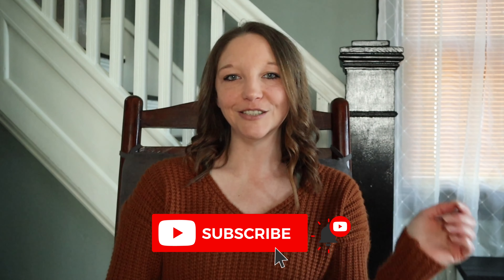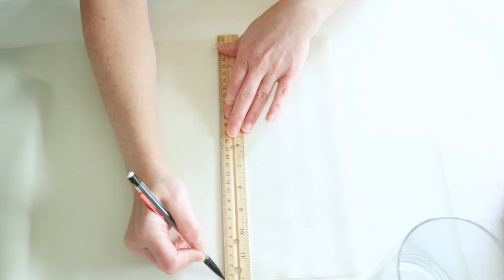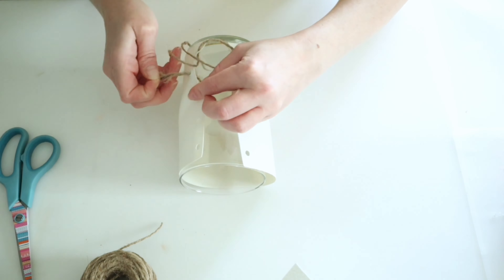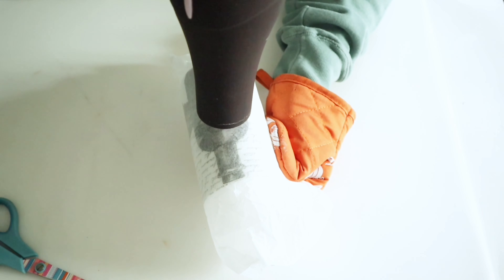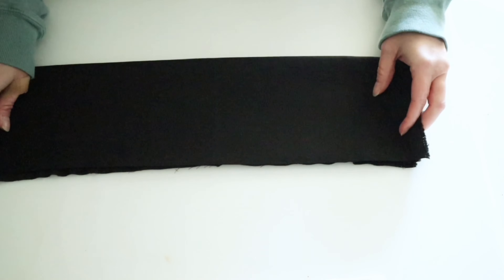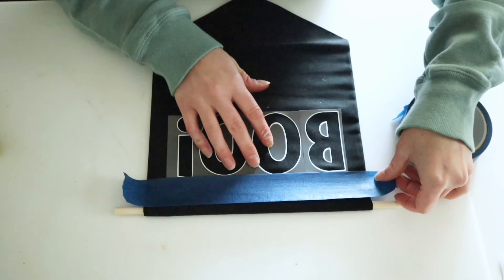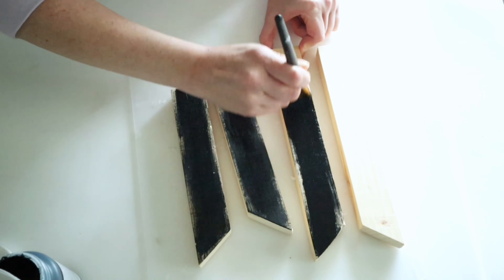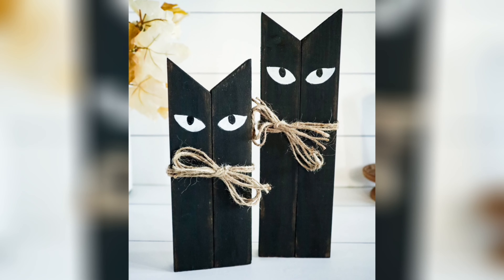Dollar Tree Halloween DIY's for 2022! Neutral DIY Halloween Decorations!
Hey everyone!
I am sure you will find tons of diy home decor you will love here! Occasionally I also upload organization and cleaning hacks that you might also enjoy!
Whether your style is farmhouse decor, boho decor, modern decor, or somewhere in between, there is something for everyone here!

In today's video, I am sharing some brand new Dollar Tree Halloween DIY's for 2022!

***FREQUENTLY USED PRODUCTS:

WORKPRO Cordless Hot Melt Glue

STANLEY Miter Box with Saw

16mm Natural Wooden Beads

flipped 100% Natural Macrame Cotton Cord,3mm

Wooden Rings

Vintage DIY Number&Letter stamps

FolkArt Paint, 8 oz, Metallic Antique Paint

Waverly Inspirations Matte Chalk Finish Acrylic Paint( White )

Royal & Langnickel Crafter's Choice Synthetic Black Taklon Paint Brush Set

Air dry clay:

Large wood dowels:

Acrylic paint markers:

Jute cord:

Multi purpose shears:

Glue sticks: